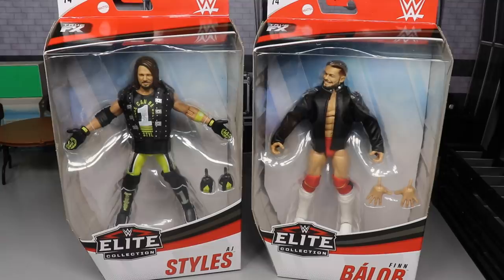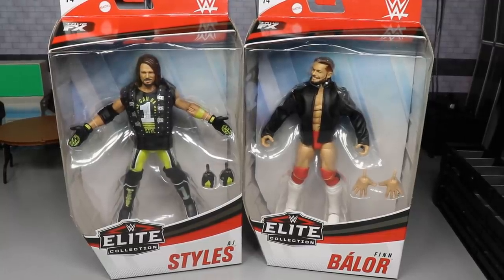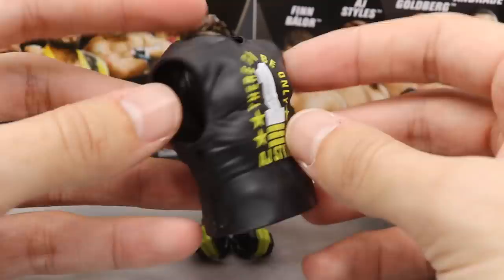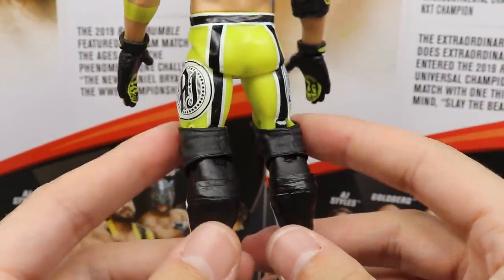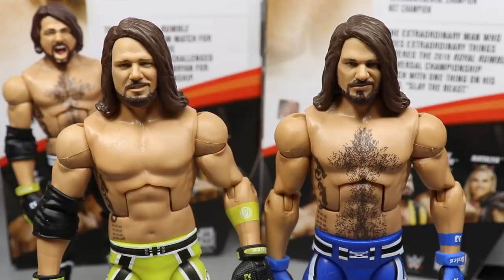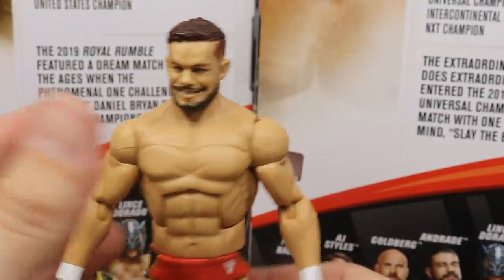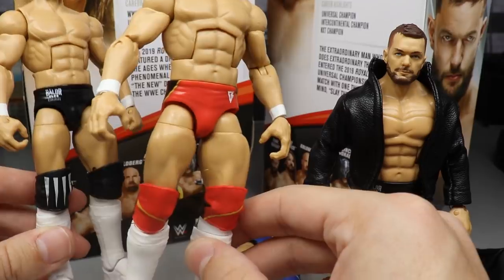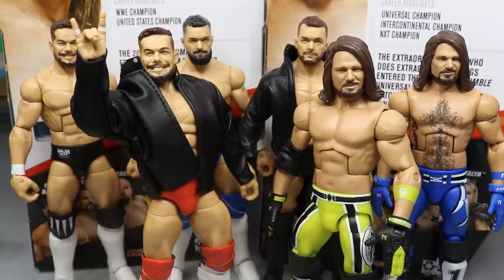WWE ELITE 74 FINN BALOR & AJ STYLES FIGURE REVIEW!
NEW Mattel WWE Figures for Christmas! WWE Elite Series 74 Finn Balor & AJ Styles Review! Mattel WWE Elite action figures